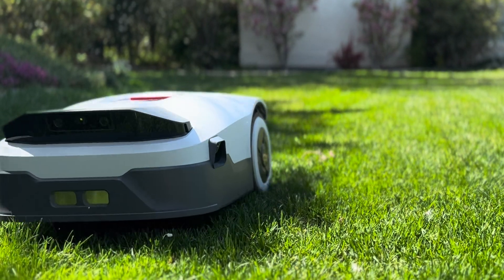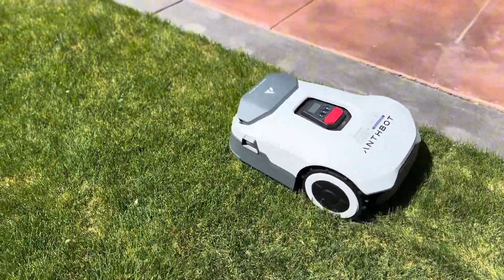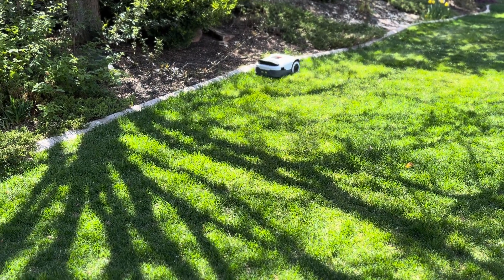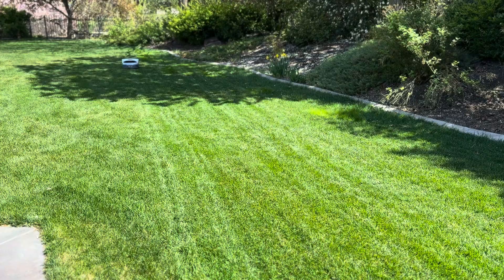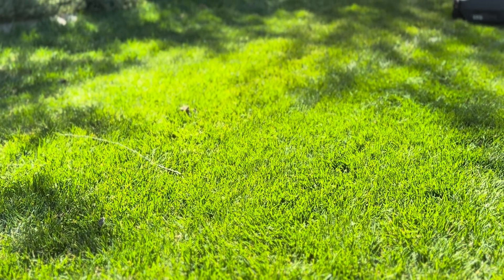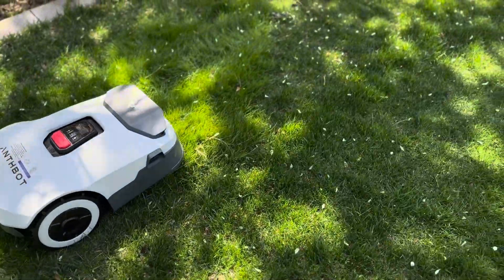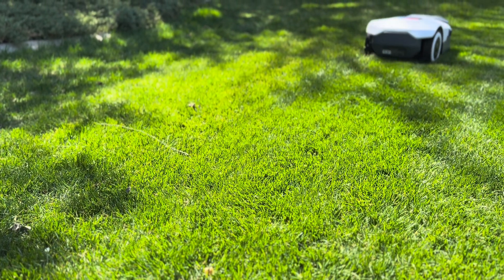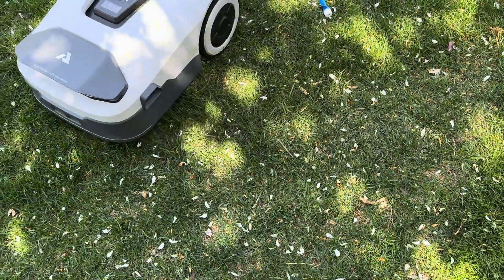Review of the ANTHBOT Genie600 Robot Mower: Can This Wire Free Mower Actually Avoid Obstacles?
The ANTHBOT Genie600 robot mower promises wire-free set up, 4-eye vision, RTK precision, and intelligent obstacle avoidance. But does it actually work on a real lawn with curves, clutter, and chaos? I put it to the test—from auto-mapping to multi-zone mowing—and something totally unexpected happened.

Watch to the end to see if this smart mower is actually smarter than the average yard.